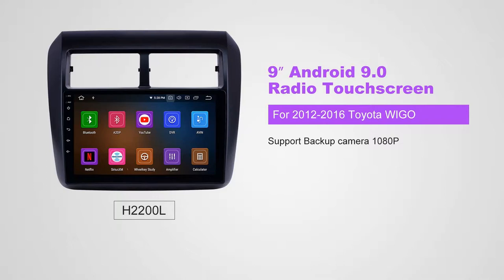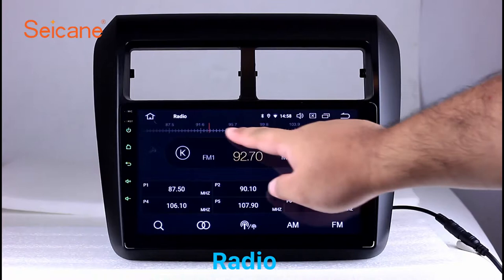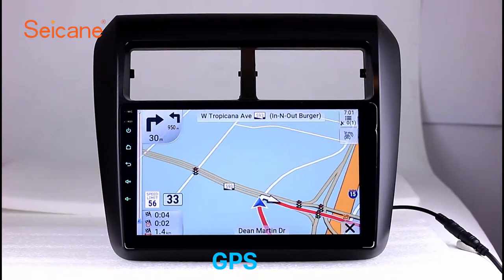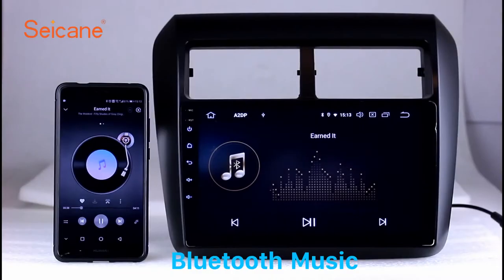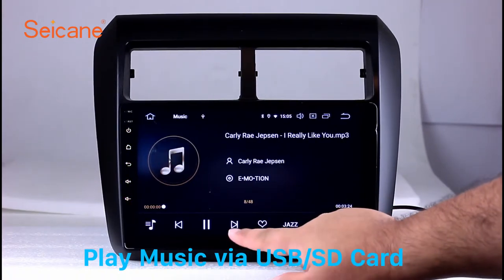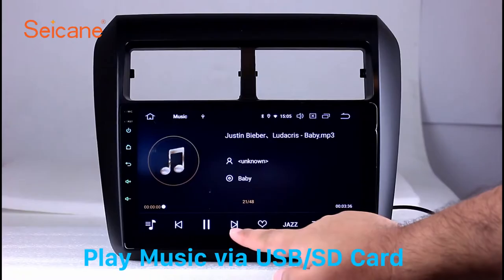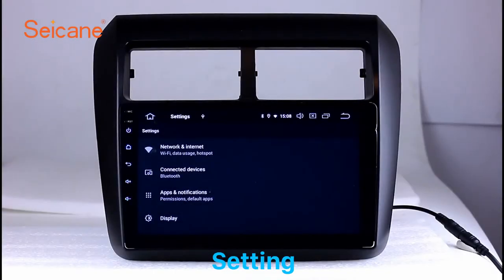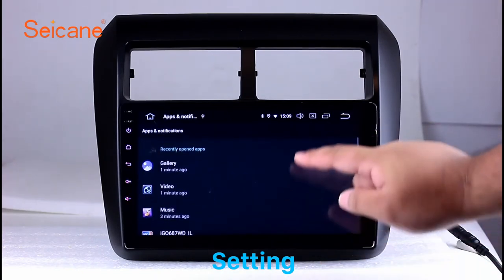Android 9.0 Radio 9 inch Touch Screen 2012-2016 Toyota WIGO Audio Stereo Upgrade with Bluetooth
Android 9.0 Radio 9 inch Touch Screen 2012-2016 Toyota WIGO Audio Stereo Upgrade with Bluetooth Music

* 8 - Core 1.5 GHz Coretex-A53 CPU
*4GB Samsung DDR3 RAM memory and 32GB INand Flash
*Also this H2200L 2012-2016 Toyota WIGO Car Radio have steering wheel control functions. Your original car's steerig wheel control still work after insatallation of this all-in-one auto radio navigaton system